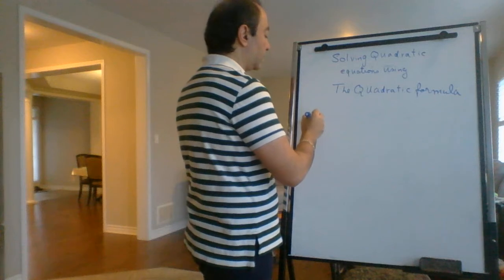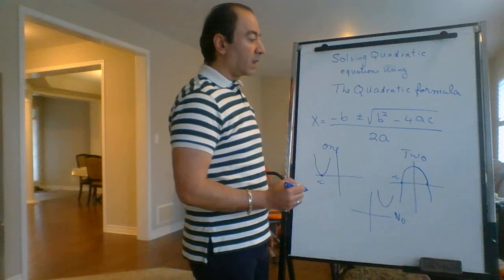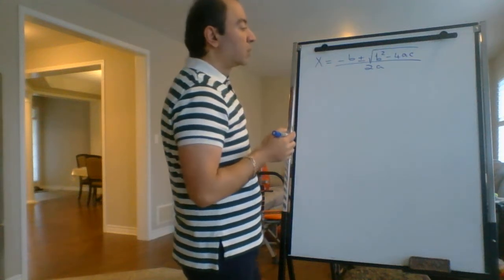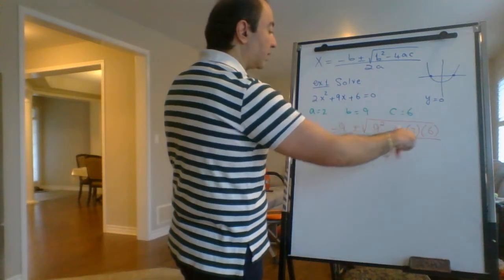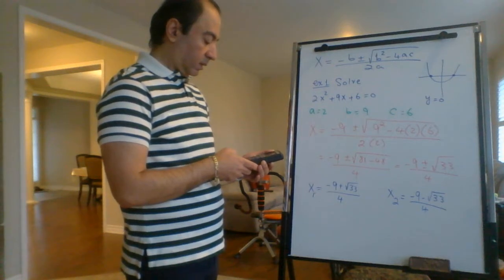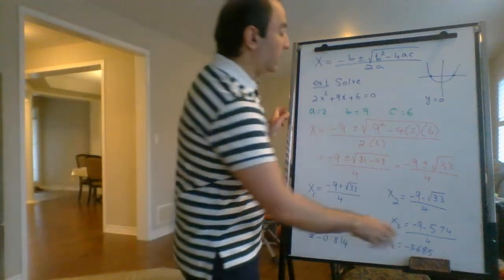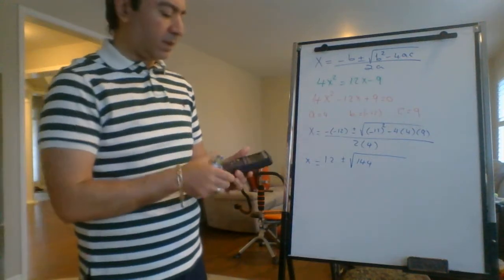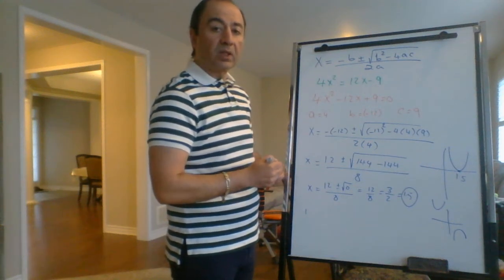Solving Quadratics using the Quadratic formula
In this video, we will learn to solve quadratic equations by using the quadratic formula.